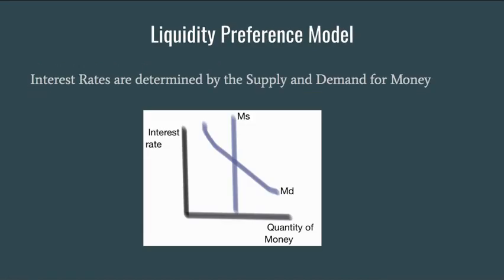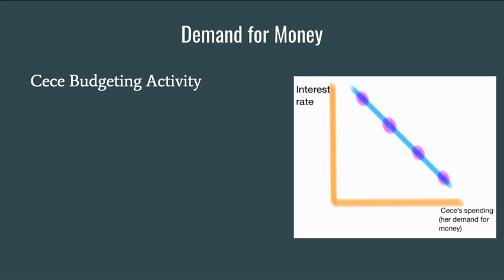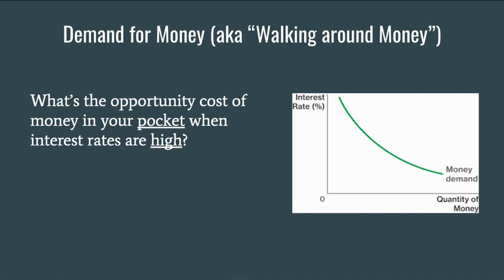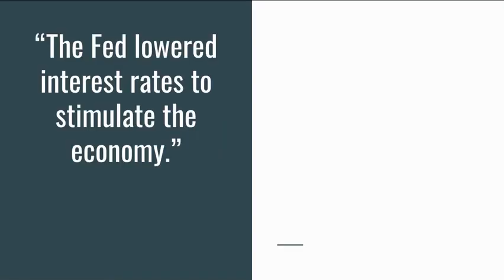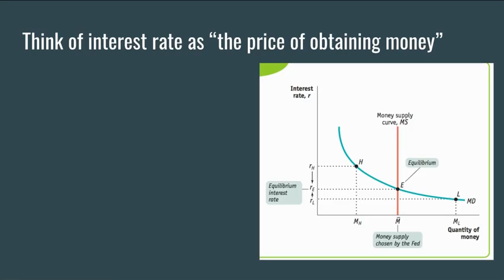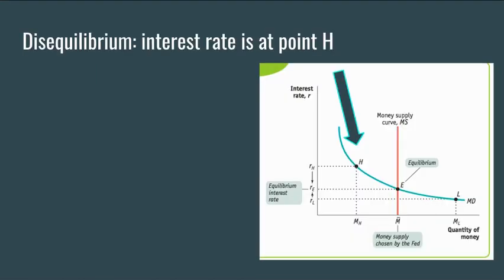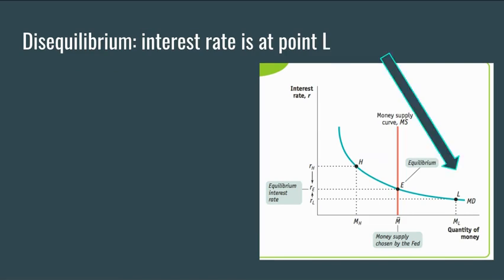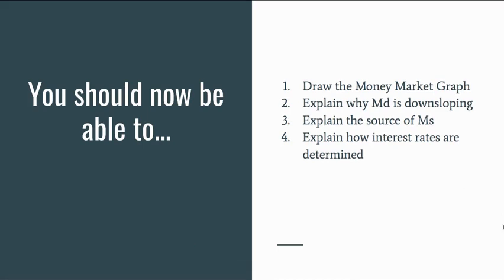Money Market Graph